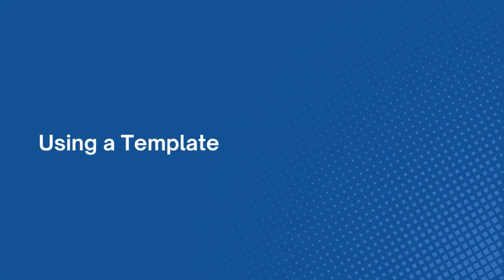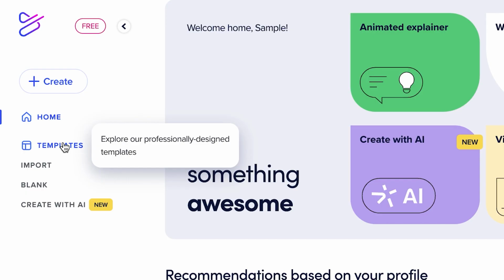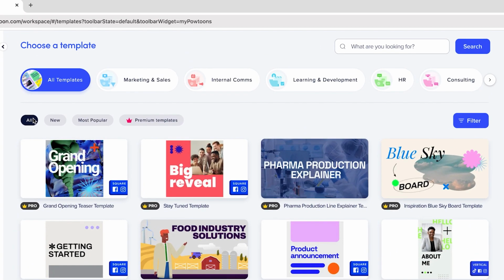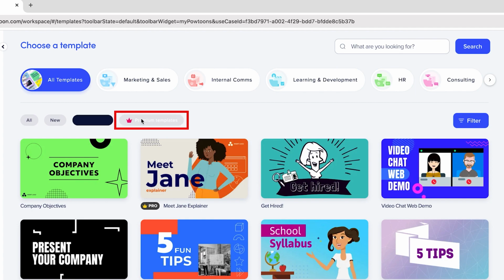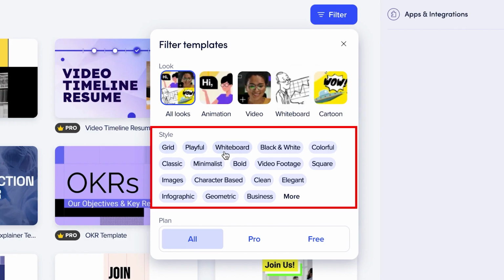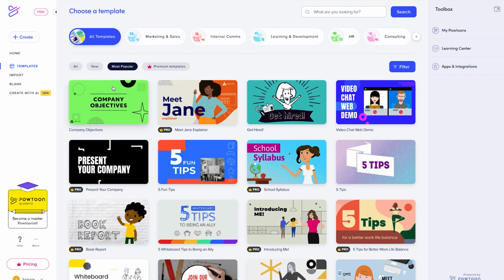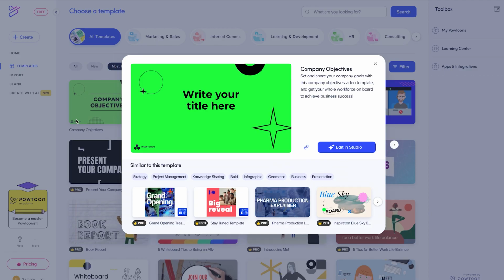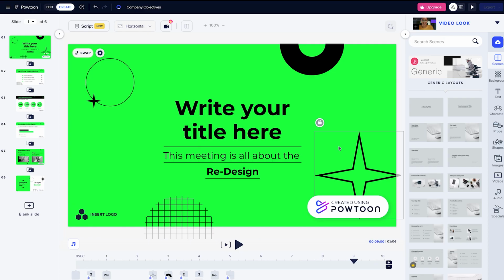Tech Tips #30: Producing Animated Video Materials Using Powtoon Templates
Did you know that Powtoon offers templates you can use to create your animated video? These templates streamline the process, making it easy to produce professional-looking content with minimal effort.

On the thirtieth episode of Tech Tips, you will learn how to use templates as your Powtoon project.

Produced by the UPOU Educational Media Production, Tech Tips is a series of short video tutorials featuring the how to’s of using commonly unexplored features of productivity software.